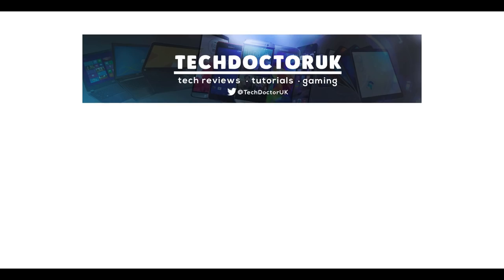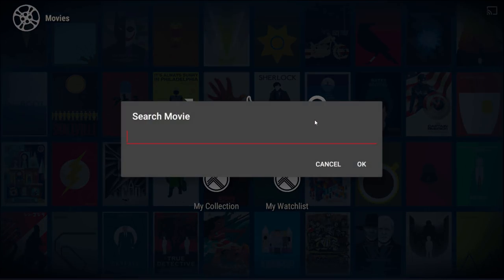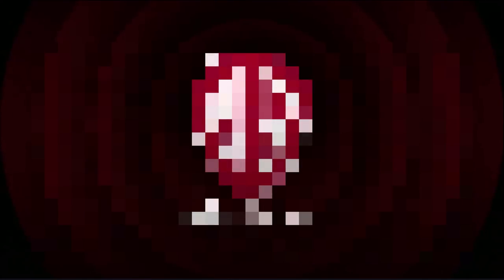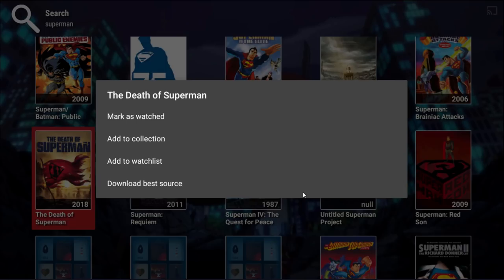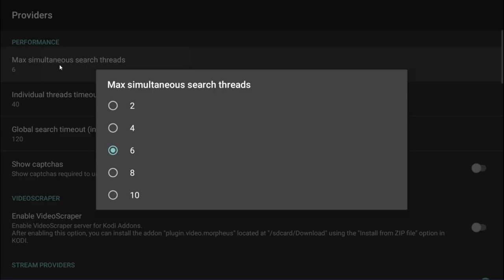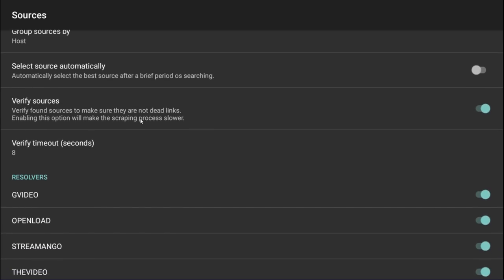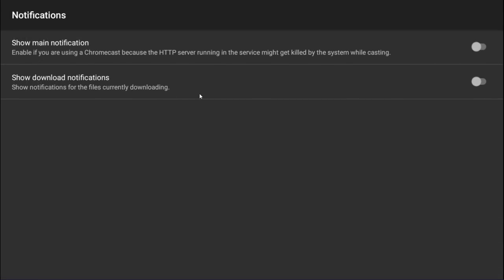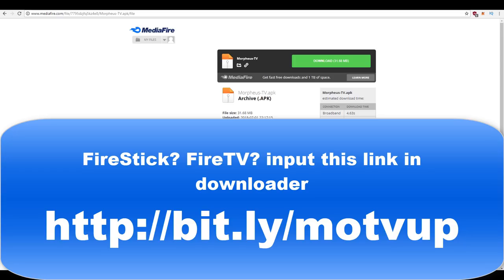MorpheusTV Download Free Movies & TV Shows No Kodi! No Ads!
Want to watch free movies and tv shows? Want to be able to download them and watch them offline?

in this video i'll be showing you the latest version of morpheus tv and the best settings to use. I'll also be showing you how you can get this free apk to stream, and download movies in HD. No Kodi, No Ads!